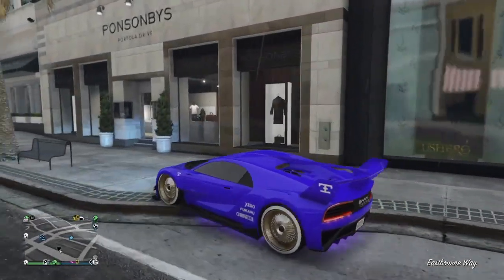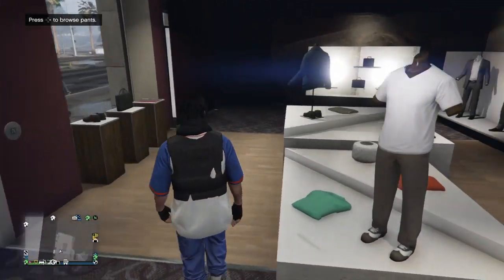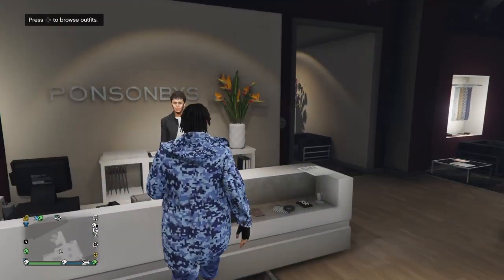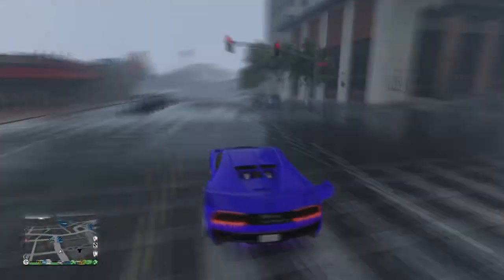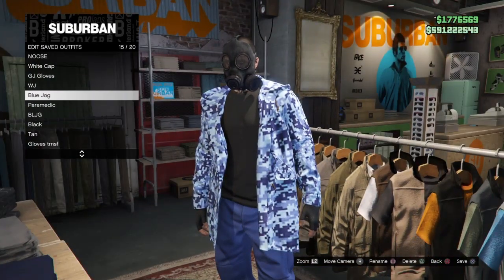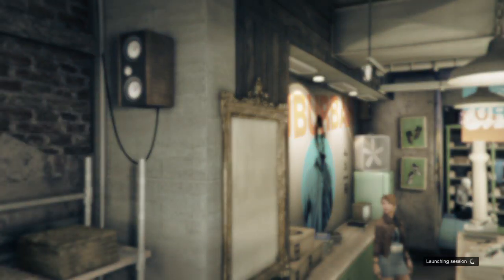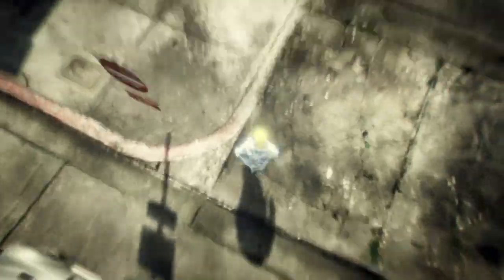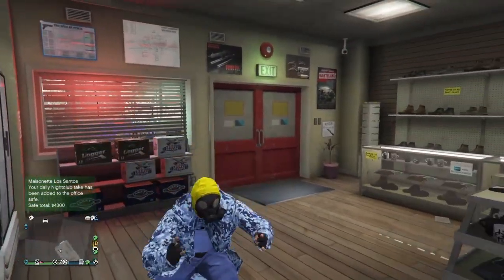GTA 5 Online *Solo* Invisible Torso Glitch "After Patch 1.50" (XBOX/PS4/PC) GTA 5 Online Glitches